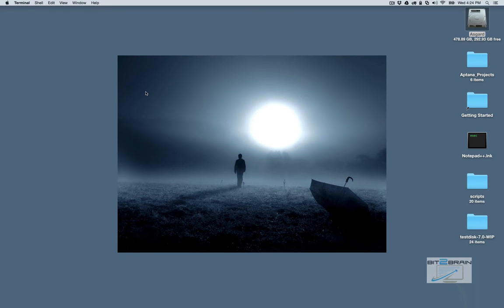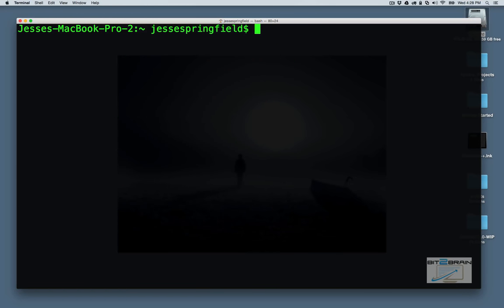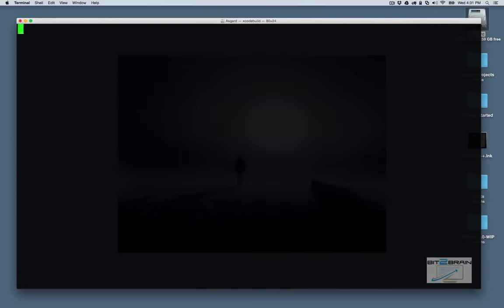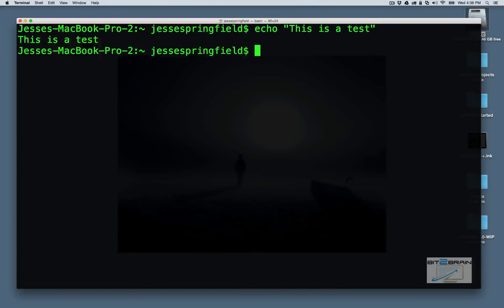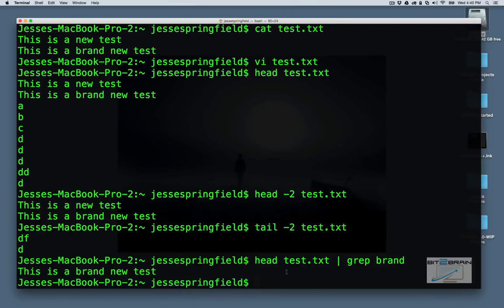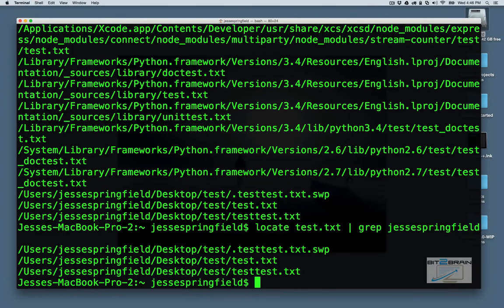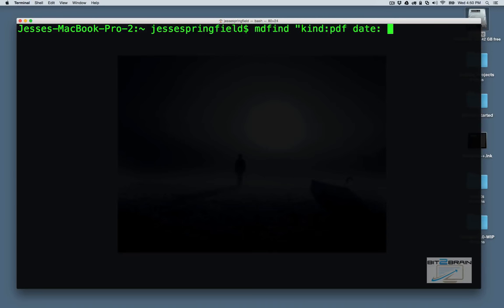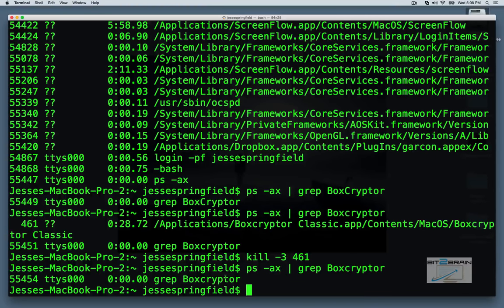OS X Terminal Commands For Unix & Linux (ls | cd | mkdir | rm | cat | top | ps | find, etc.)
OS X Terminal commands that can be used in Unix & Linux environments.